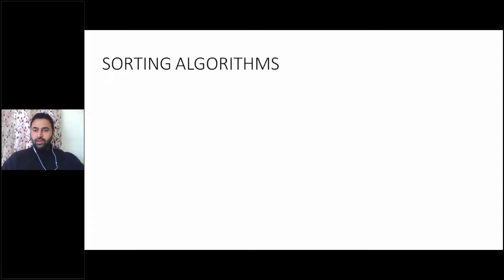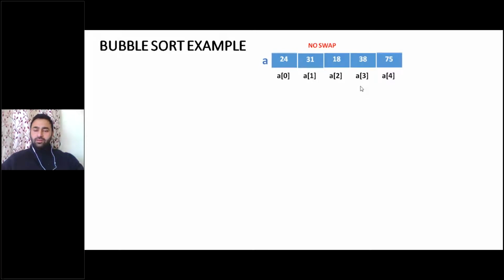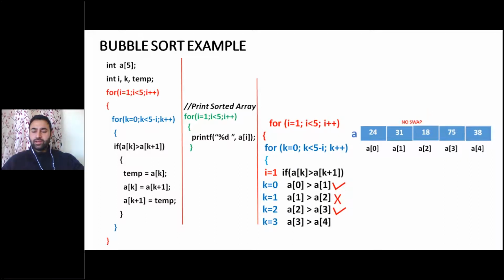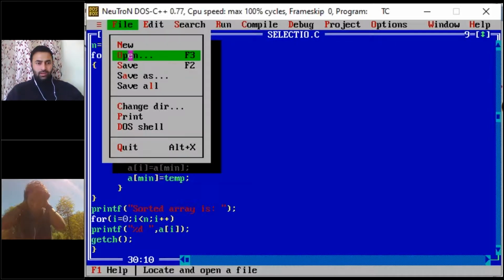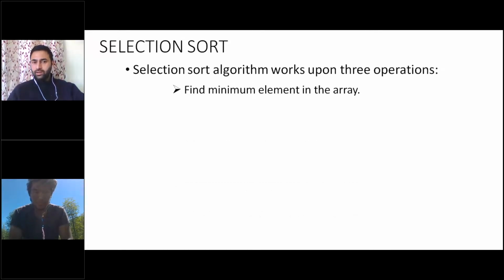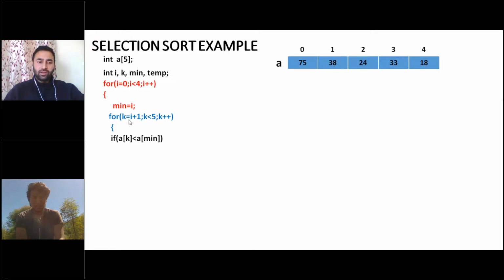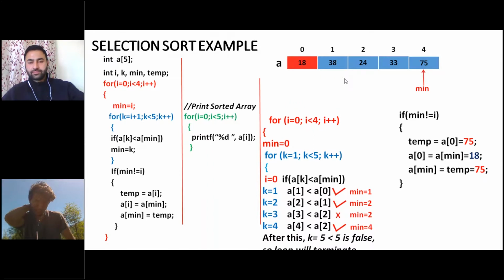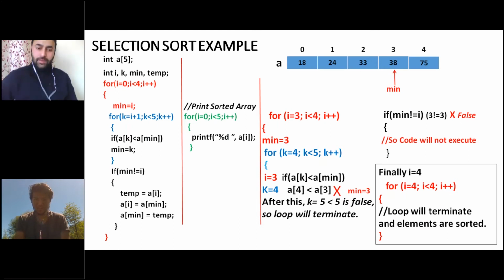CSE Class 12 (BUBBLE SORT AND SELECTION SORT IN C)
If You have any questions you can ask in Comments ! Thanks.